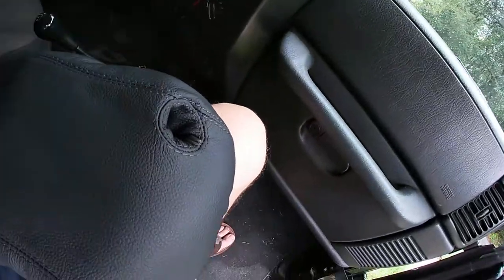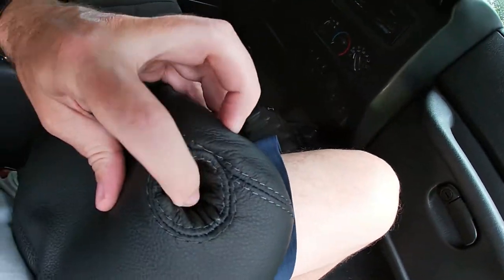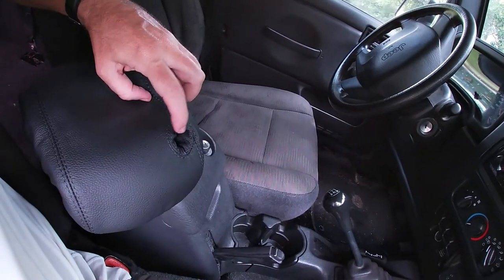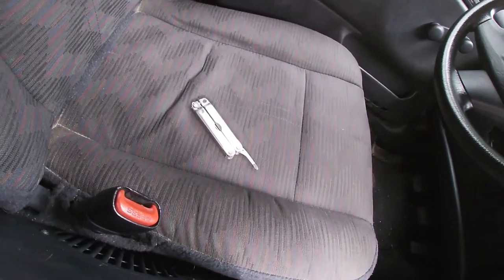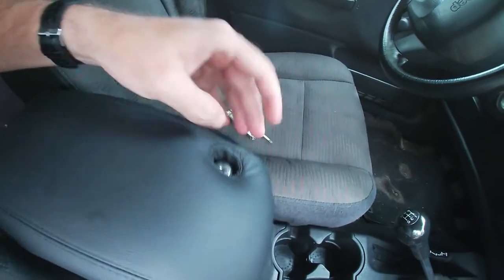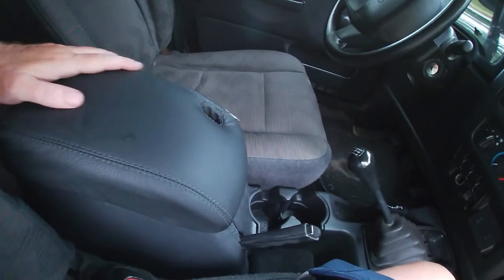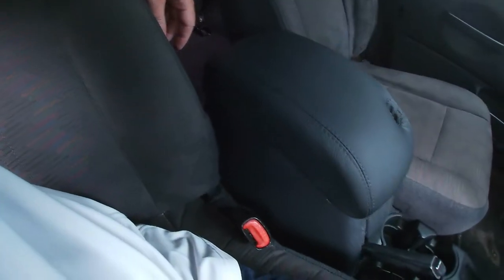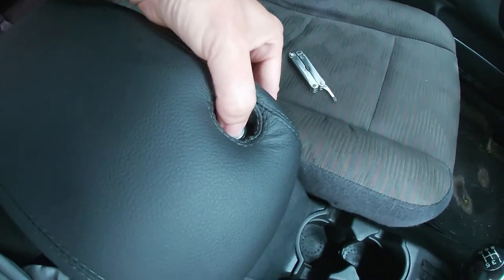Jeep Wrangler TJ Armrest Pad UPGRADE! No more sore elbow!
Add a padded armrest to your Jeep Wrangler TJ in 5-10 minutes!

Florida Man TV is proud to be a partner with the following companies:
*Use code "DailyZL1" on company websites or verbally over the phone to save some $$$.*